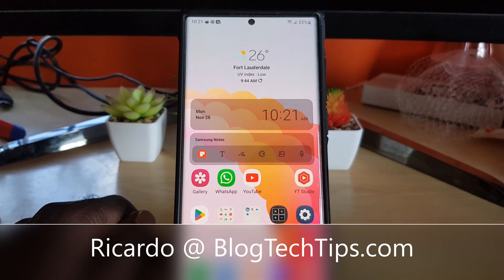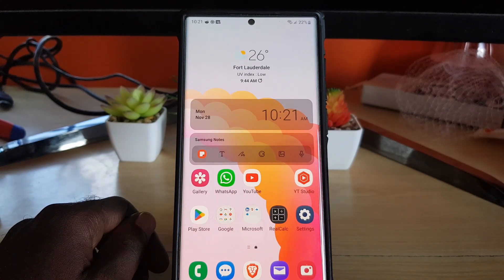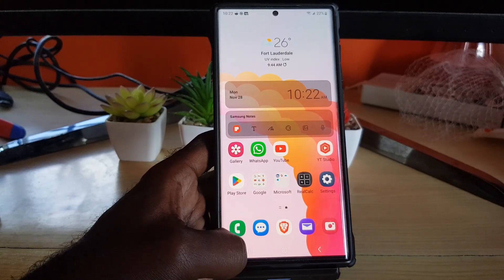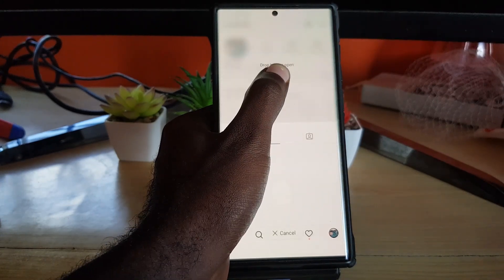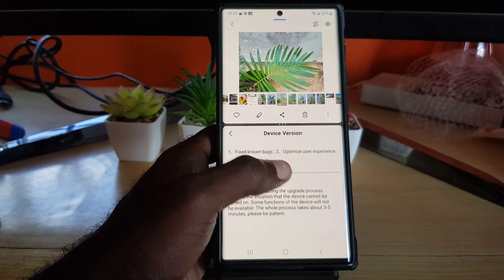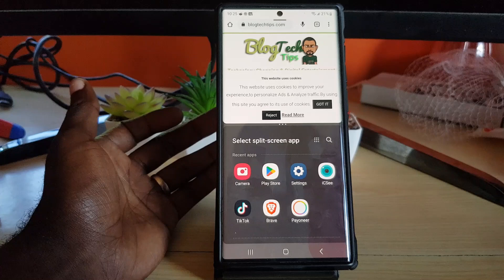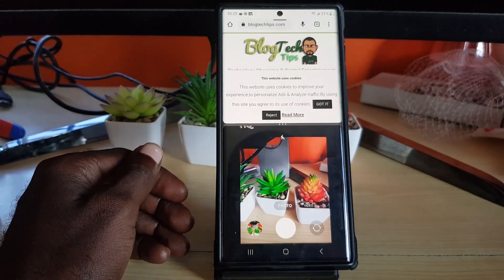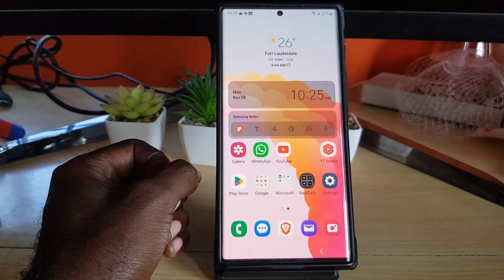Samsung Galaxy New Multi Windows Feature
Check out Samsung Galaxy New Multi Windows Feature. Multi window is as easier as ever to use to multitask on the Samsung Galaxy Android 13 One UI 5.